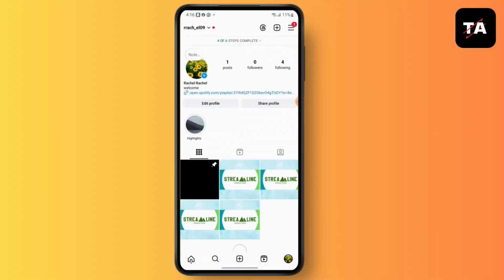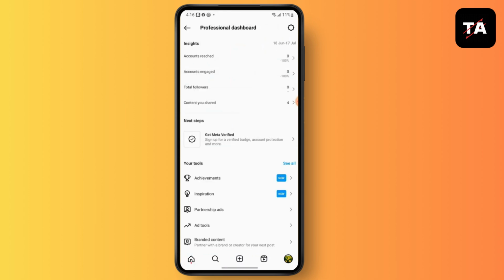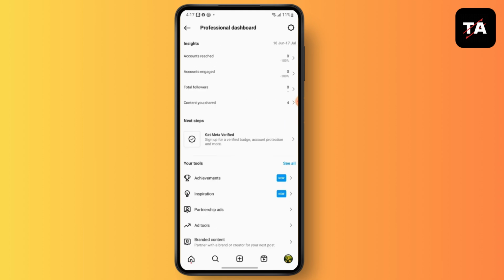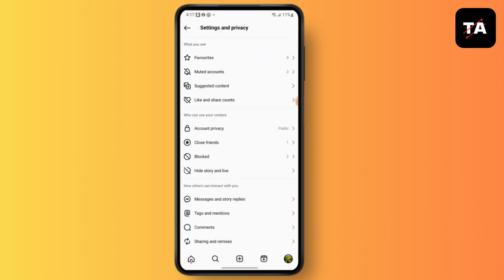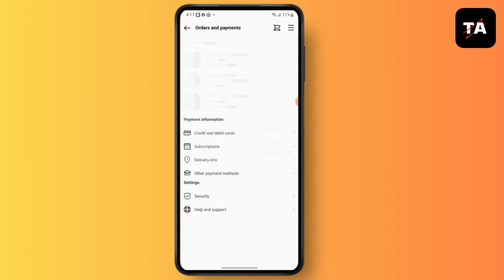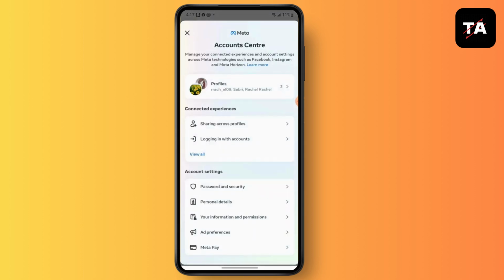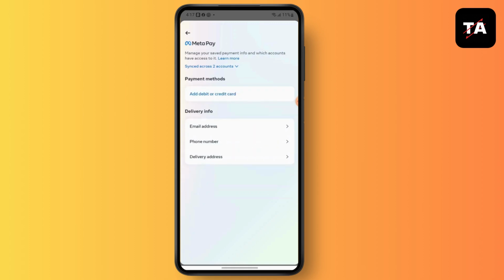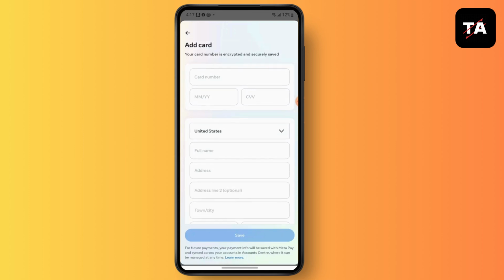How To Add Bank Account On Instagram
How To Add a Bank Account on Instagram | Step-by-Step Guide

Looking to link your bank account to Instagram for payments, monetization, or purchases? This tutorial will guide you through the process with ease! Follow these steps:

For Creators and Businesses:
Open Instagram: Launch the Instagram app and log in to your business or creator account.
Go to Settings: Tap on your profile picture in the bottom right, then tap the menu (three horizontal lines) in the top right. Choose Settings.
Payments: Scroll down and select Payments (or Monetization for creators).
Add Payment Method:
Under Payout Settings, choose Add a Bank Account.
Enter your bank details, including your account number, bank name, and any other required information.
Verify the details, and Instagram will confirm once your account is linked.
For Users Making Purchases:
Go to Settings: Access your profile and go to Settings.
Payments & Purchase History: Select Payments under Account.
Add Bank Account: Add your payment method, which can be a bank account, debit card, or PayPal.
How to add bank account on Instagram, Instagram payout setup, Instagram payment method, Instagram monetization, Instagram business banking.